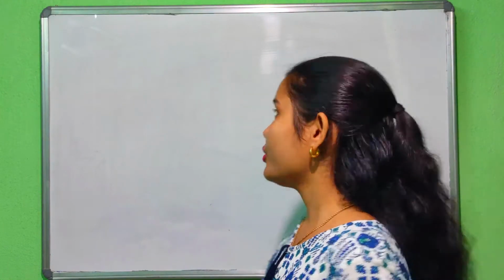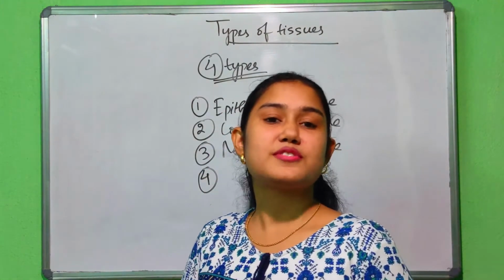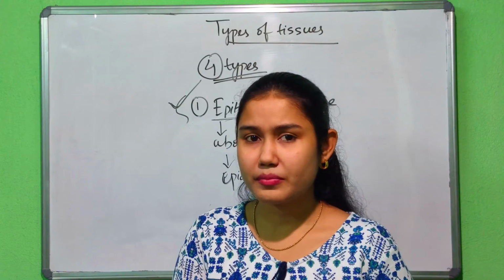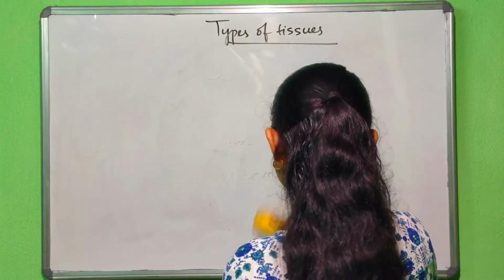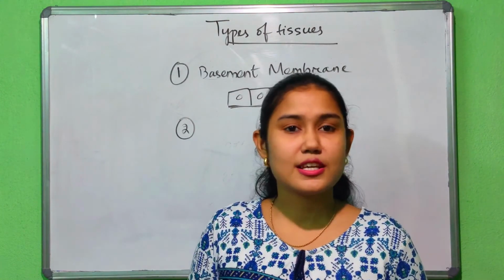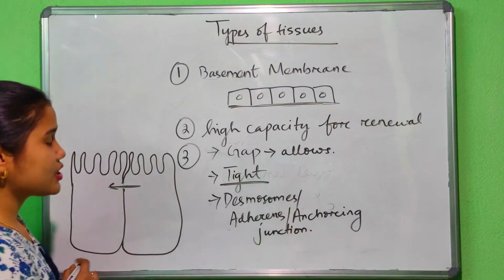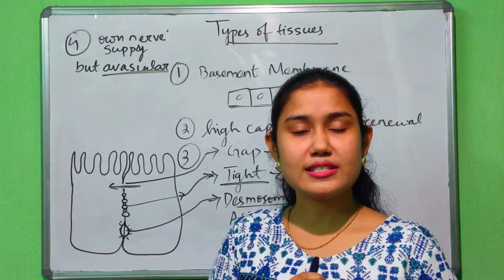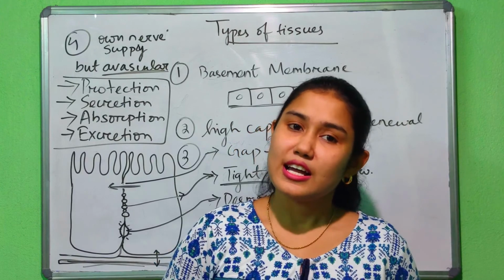Structure and Function Of Epithelial Tissue | Animal Tissue | Snebs biology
Hello Learners!!!
This video explains the various types of tissues that are found in animals such as Epithelial Tissue, Connective Tissue, Muscular Tissue and Nervous Tissue. The detailed structure and function of the epithelial tissue have been given. Appropriate diagrams have been drawn for your better understanding. The main functions of epithelial tissue are protection, secretion, absorption and excretion.

We are also social. You can follow us through facebook and instagram and we can share more knowledge on Biology.